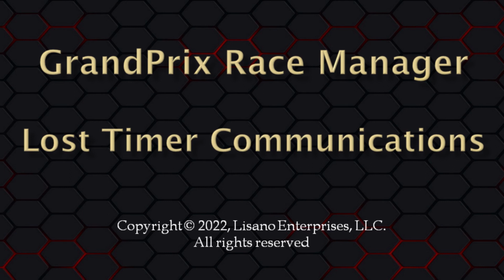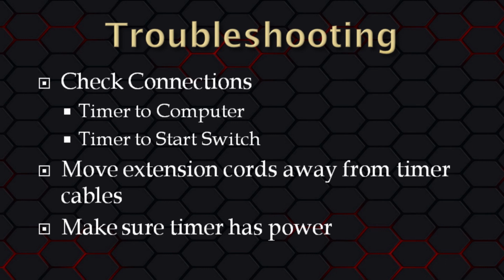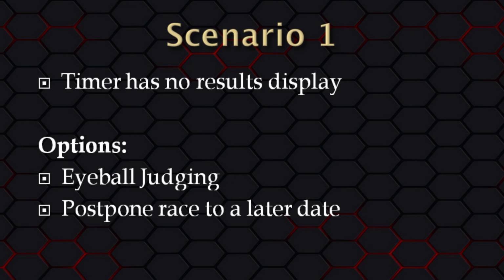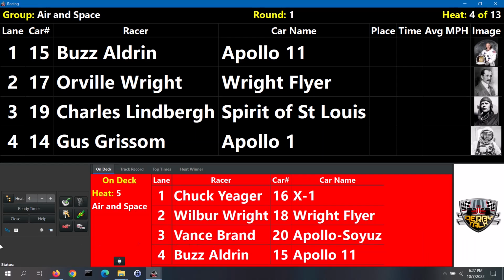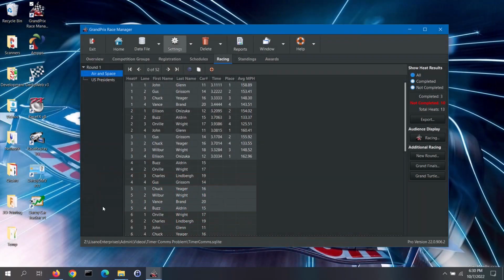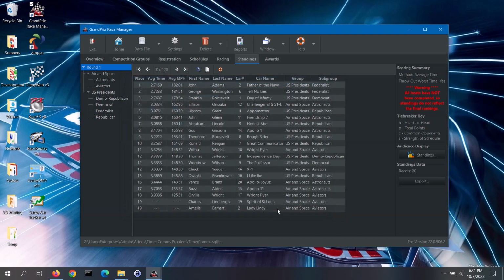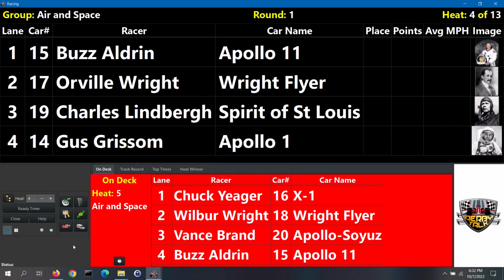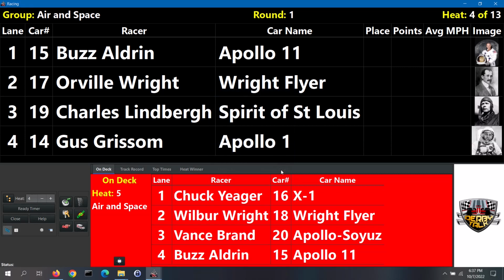Lost Timer Communications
How to deal with a timer communications failure during your race.